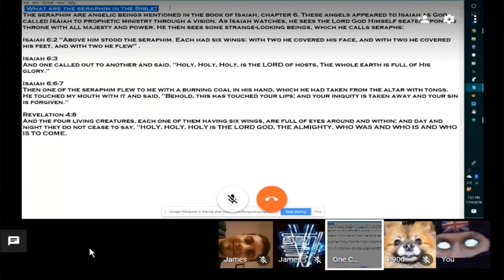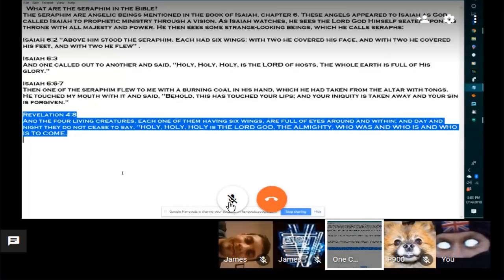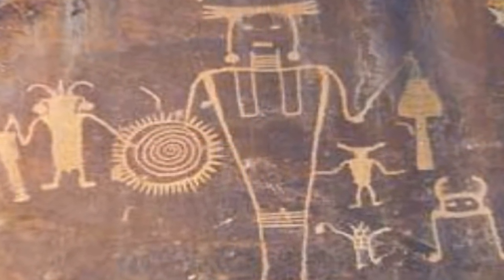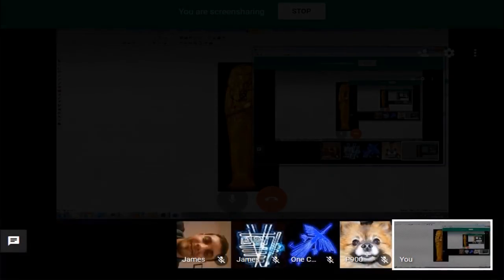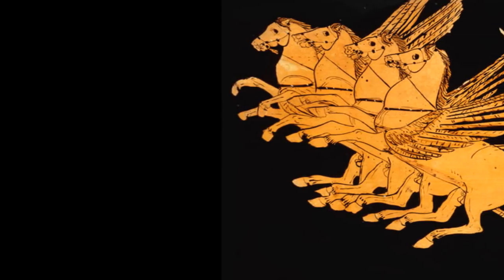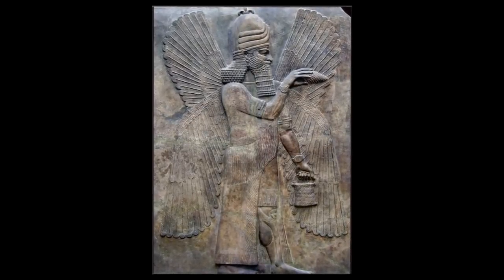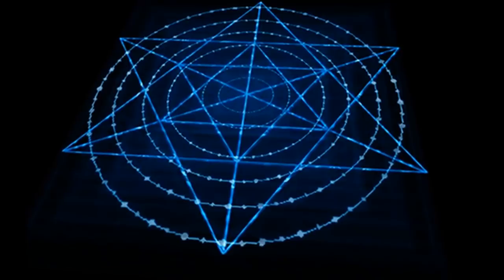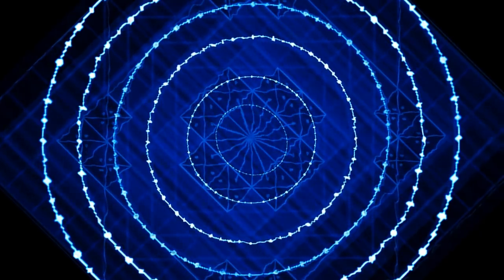Decoding Scriptures 2: Seraphims, Egypt, Nibiru and Enoch.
As you can see, our research is revealing a very intelligent creator whom has created a realm which can only be described as a technological masterpiece, a construct beyond our comprehension as our ancestors found and tried their best to describe, you will also notice we are decoding geoglyphs, petroglyphs and hieroglyphs, the reason for that is because they are all telling the exact same story, the only difference being the descriptions of the angels and this is due to their varying roles and different looks in different geographic locations, they are all still part of the same mechanisms that gives us our luminaries and a great many other things, a construct designed and maintained to the highest standard with the most ornate descriptions one can possibly imagine.